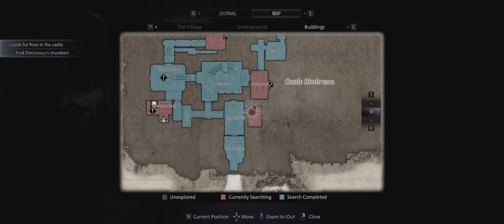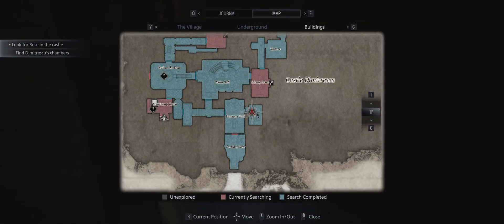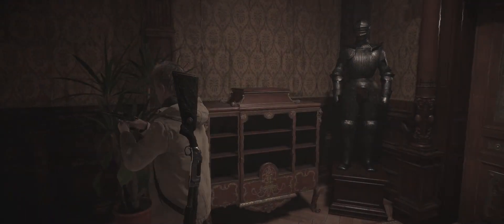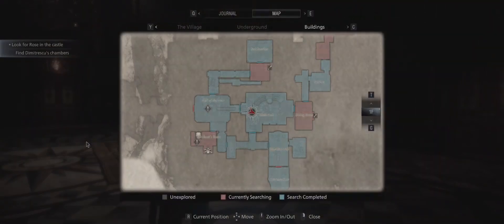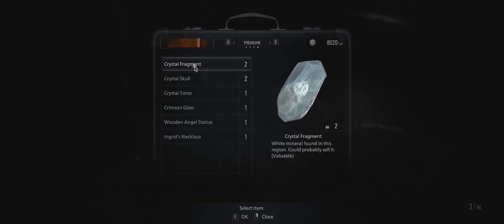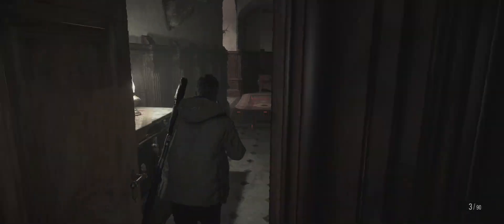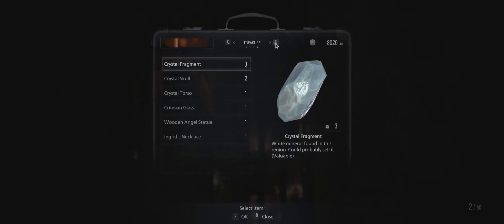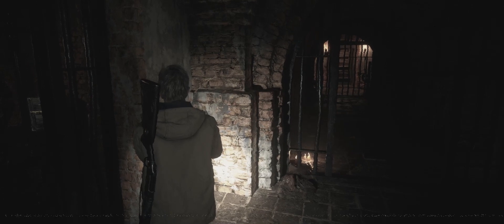Resident Evil Village gameplay action episode 16